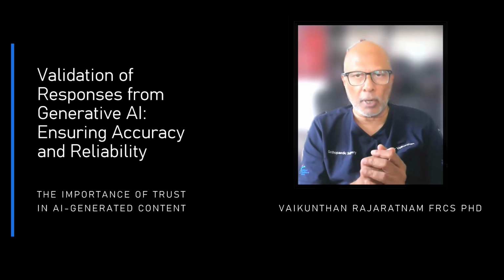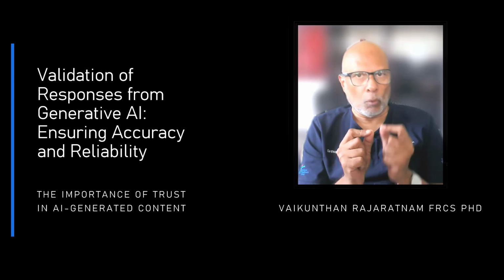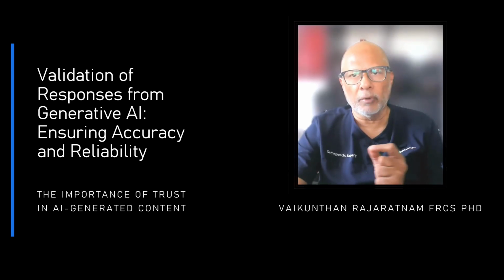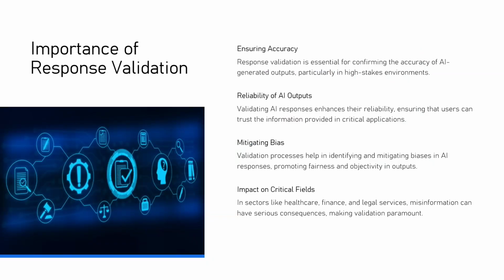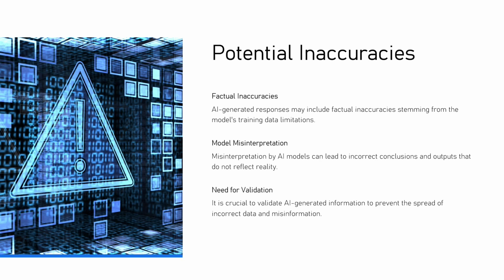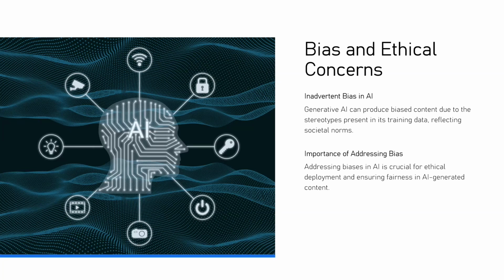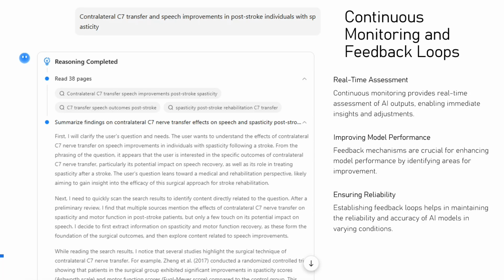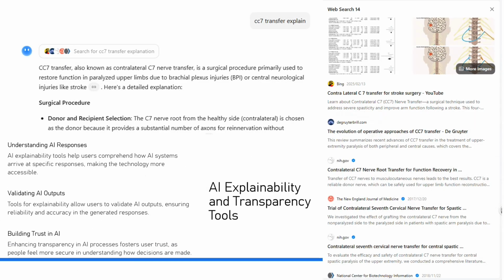Validation of AI Responses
Generative AI is transforming how we work, write, and research — but how do you know if what it tells you is actually correct?

In this essential video, we dive into the critical process of validating AI-generated responses. Relying blindly on AI outputs can lead to errors, misinformation, and biased conclusions. This guide equips you with the awareness and practical techniques to confidently evaluate what your AI tool produces.

🎯 What You’ll Learn:
• Why AI outputs should never be accepted at face value
• Common risks: hallucinations, bias, and inaccuracies
• Step-by-step validation strategies for accuracy and reliability
• How to cross-reference, fact-check, and critically assess AI responses
• Best practices for building trust in your AI-driven workflow

Whether you're a researcher, educator, content creator, or professional — this video will help you develop a more responsible, accurate, and informed approach to AI.

 Be smarter with AI. Learn how to validate before you trust.